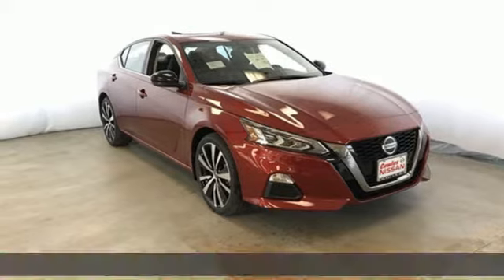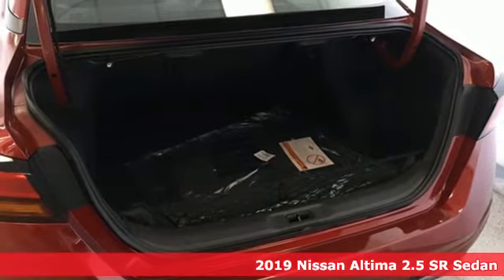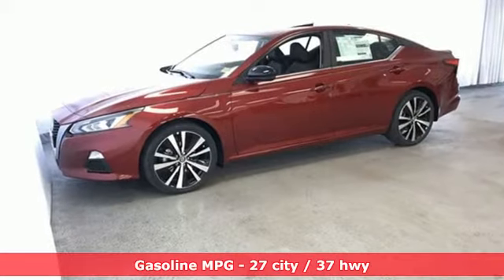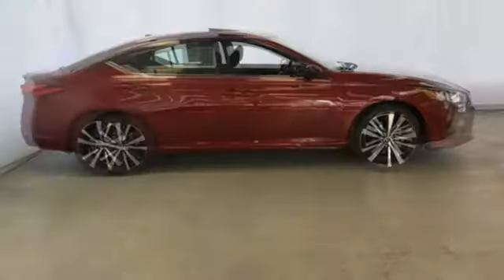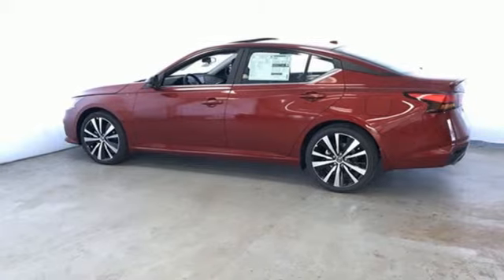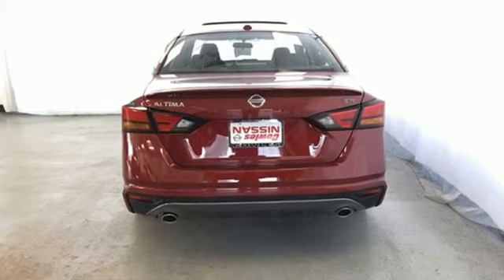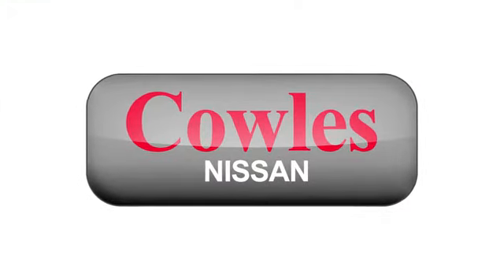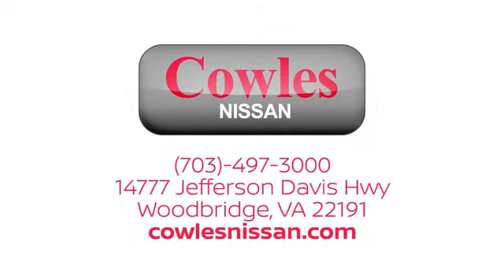New 2019 Nissan Altima Washington DC VA Woodbridge, VA #190163 - SOLD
Year: 2019
Make: Nissan
Model: Altima
Trim: 2.5 SR
Engine: 2.5L 4-Cylinder
Transmission: CVT with Xtronic
Color: Red
Interior: Sport
Stock #: 190163
VIN: 1N4BL4CV9KC150212

Address:
14777 Jefferson David Hwy